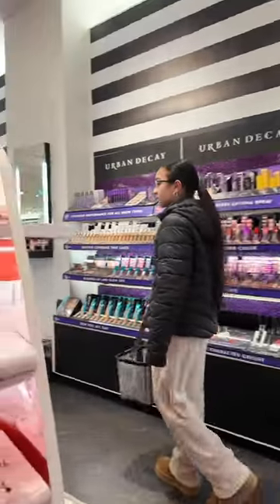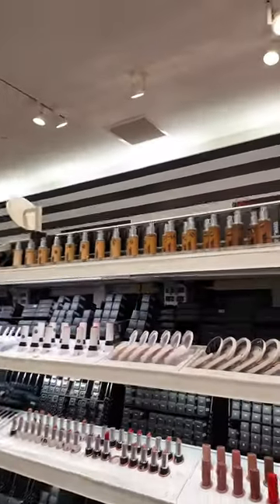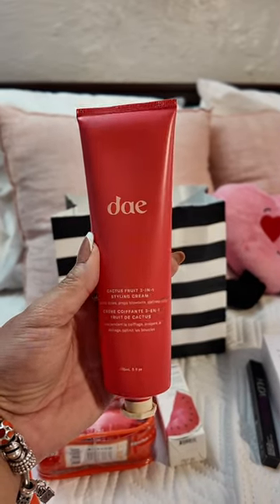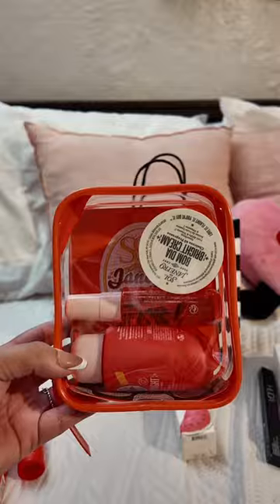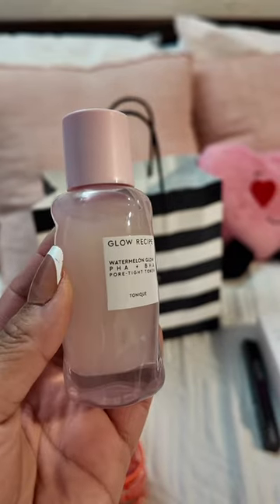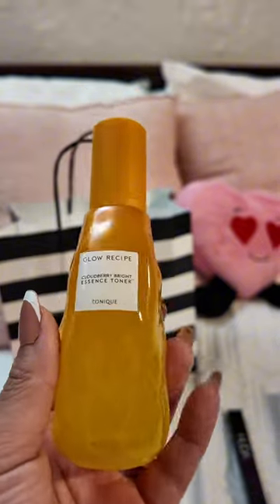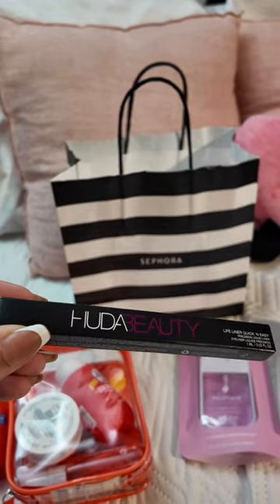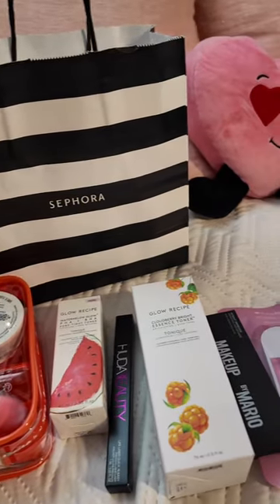$100 Challenge Sephora Haul